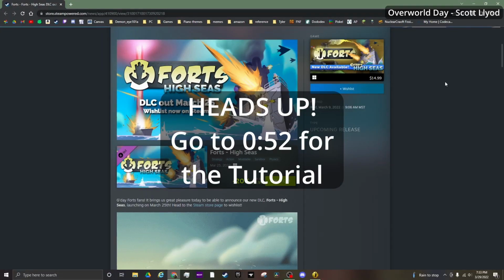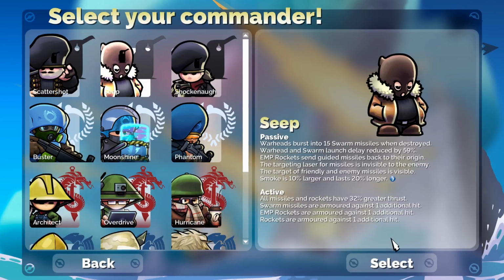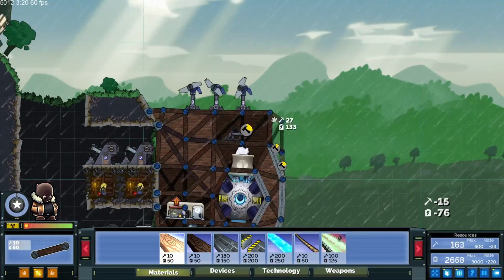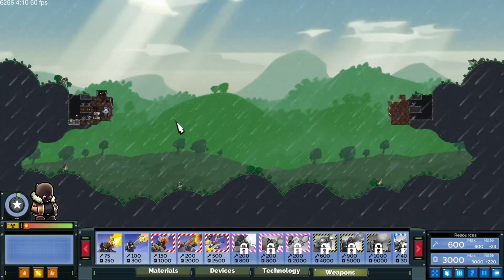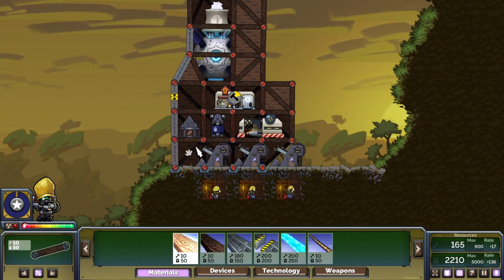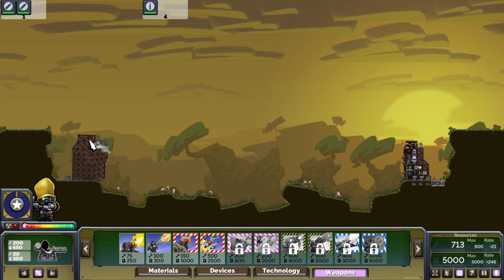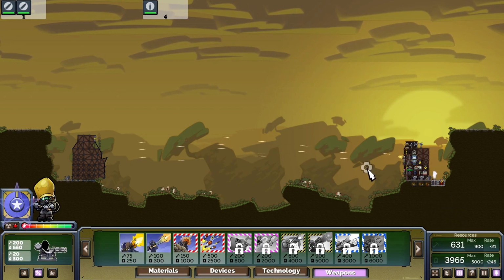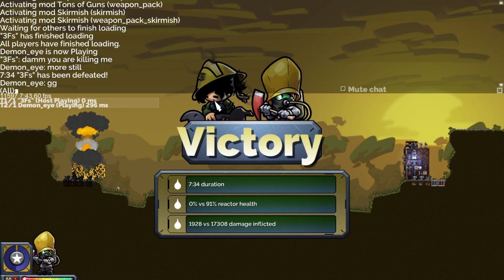FORTS Science: Swarm Rush tutorial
This video is a tutorial, not a walkthrough, as I believe you should come up with your own ways of doing things. This video will teach you how to swarm rush in FORTS, and if it doesn't, tell me and I will re-upload a new one (you must tell me HOW you didn't learn tho)
Algorithmic description dump:
FORTS Science is a series based on the best rts strategy game FORTS, where you build massive forts to win a competitive intense game. FORTS is family friendly game filled with friendship and betrayal, where you can only rely on yourself.